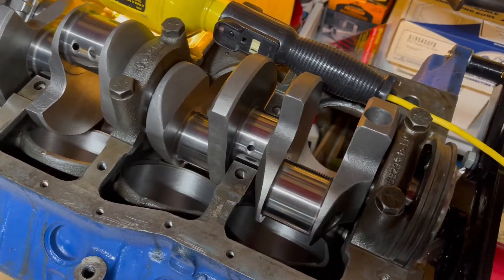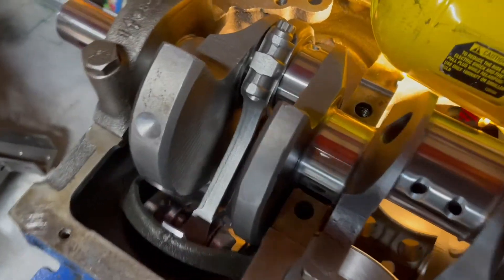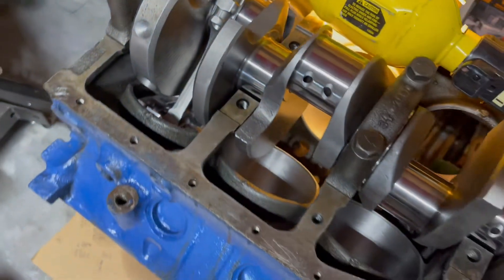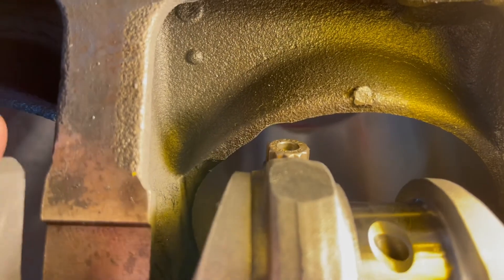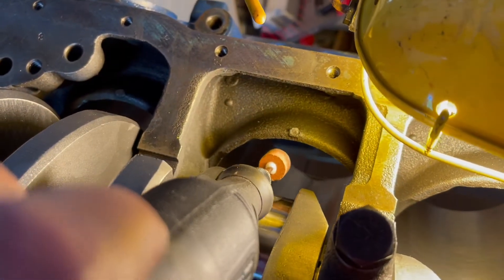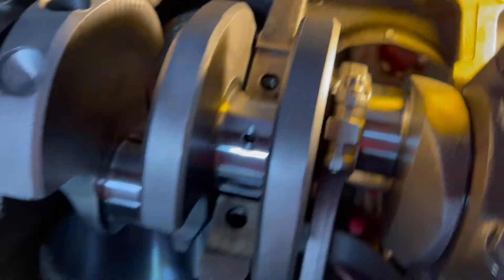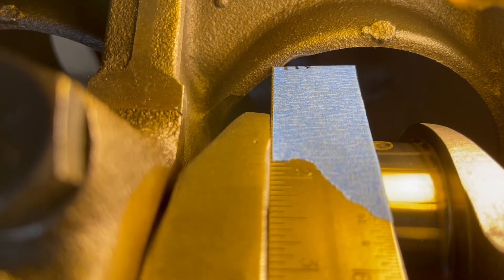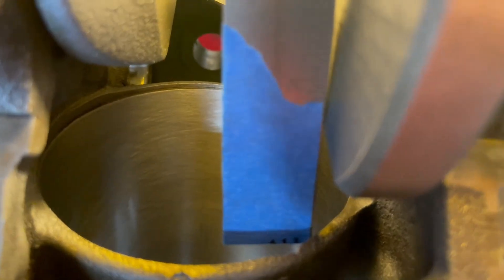Rod Clearancing - Ford 289 302 Stroker Rebuild part 5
This is Part 5 of my Ford 331 stroker rebuild.

In this video I grind the bottom of each cylinder to provide clearance for the connecting rod bolts. The 289 crankshaft has a stroke of 2.87” whereas my new 331 crankshaft has 3.25” so the rod bolts come very close to contacting the bottom of the cylinder. 302 blocks have a slightly longer cylinder skirt so this may not be necessary with a 289 block.

Build list:

    Camshaft 31-442-8
        284 Advertised Duration
        224 Duration @ 0.050” lift
        .533” Lift
        110 Lobe separation